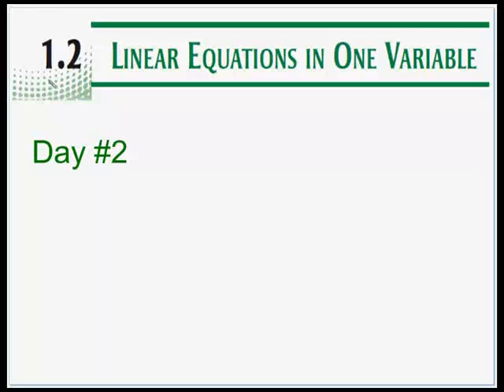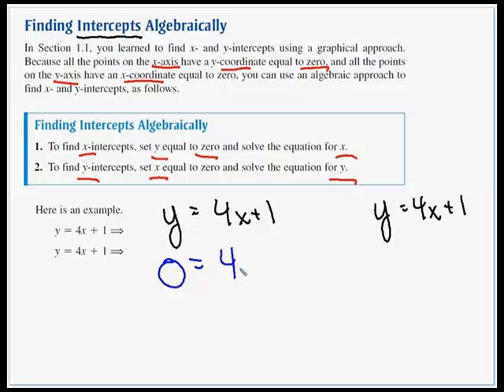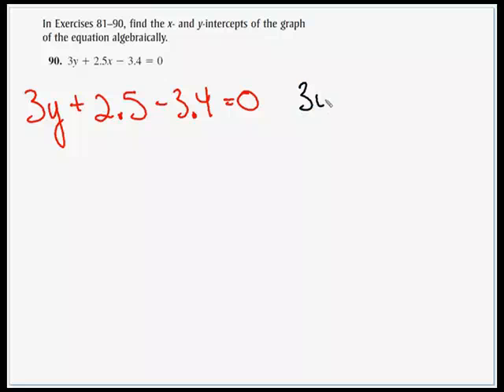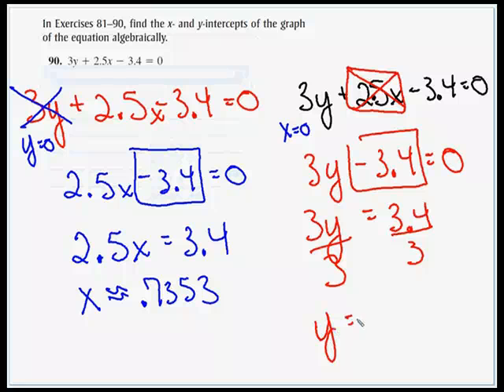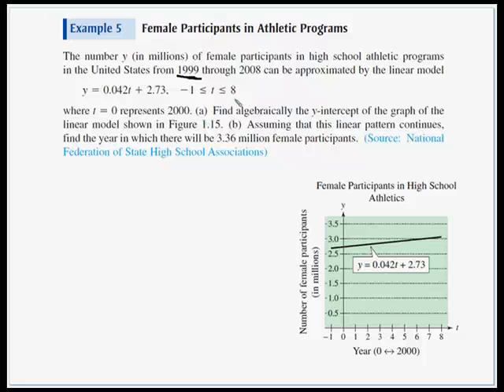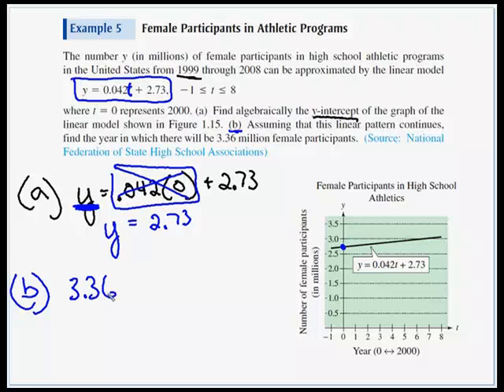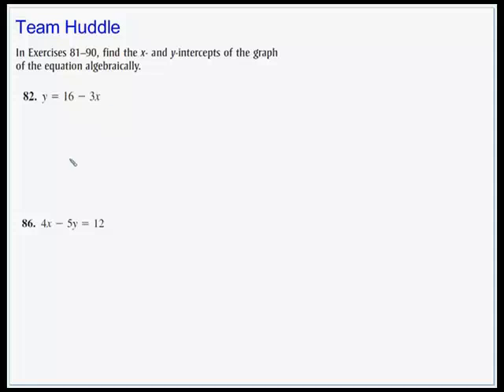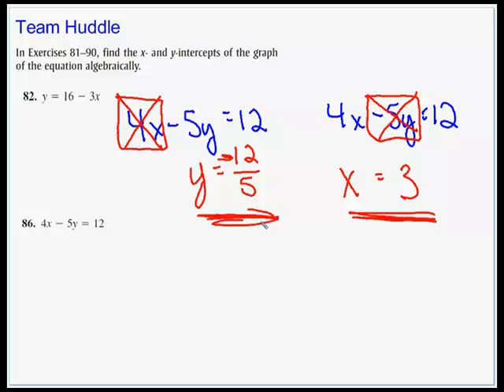1-2 Linear Equations in One Variable day 2